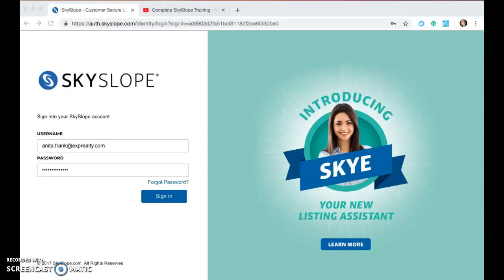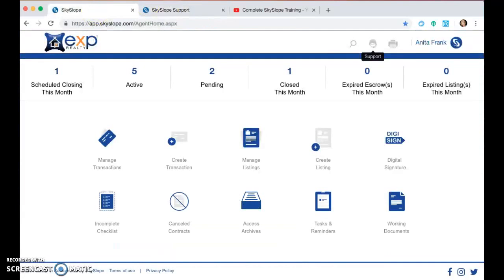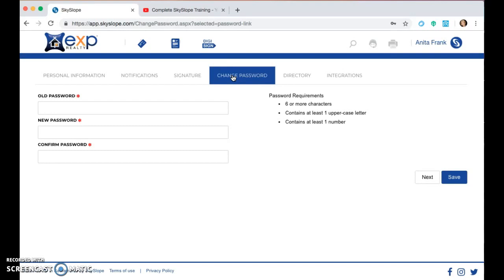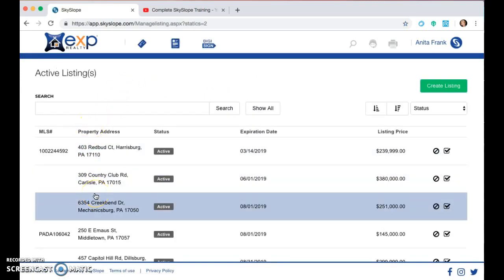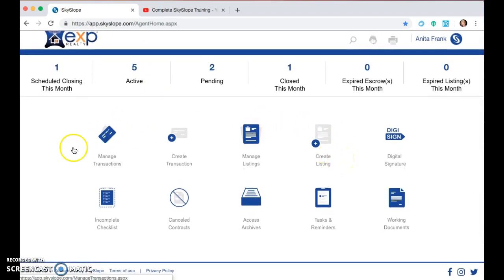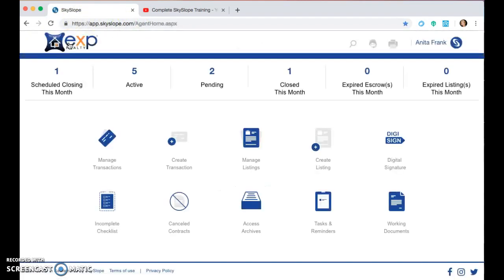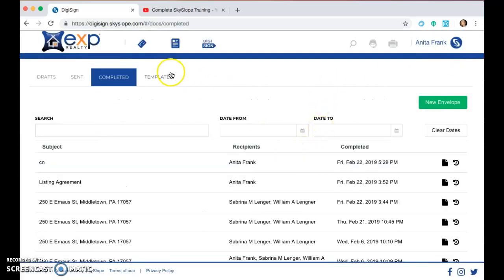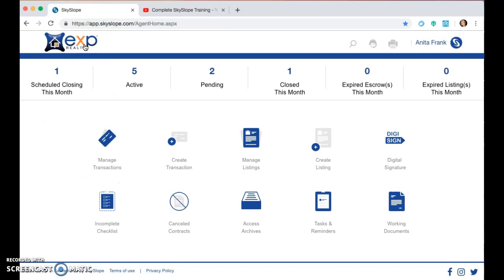Skyslope Transaction Management System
eXp Realty Training for new agents within the agency